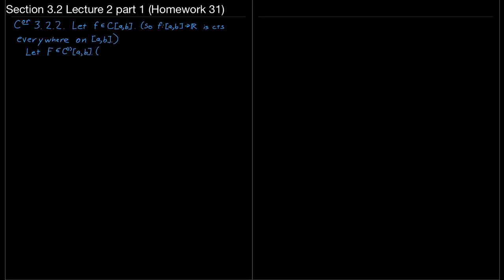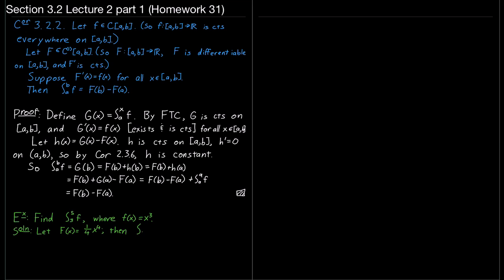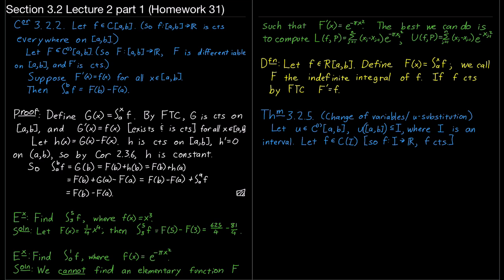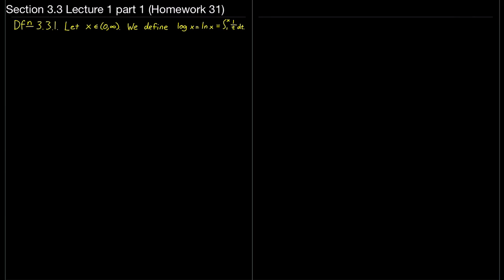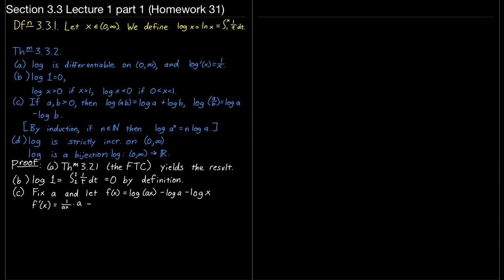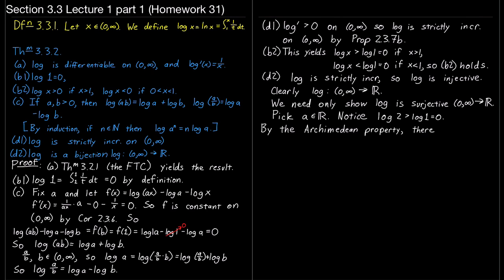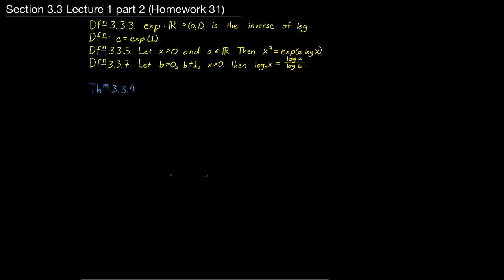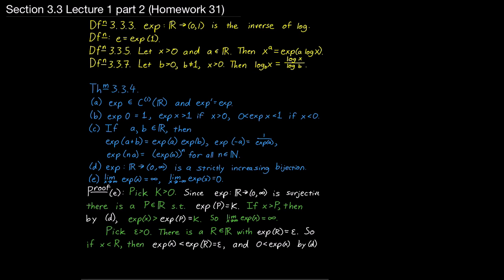Lectures 3.2.2 and 3.3.1 (Homework 31)